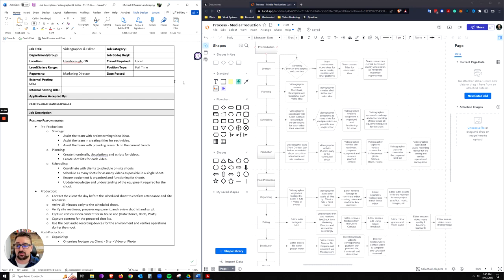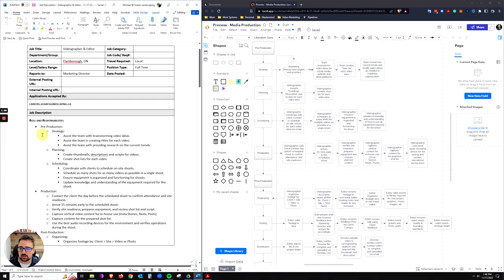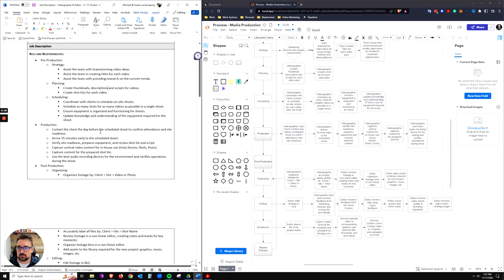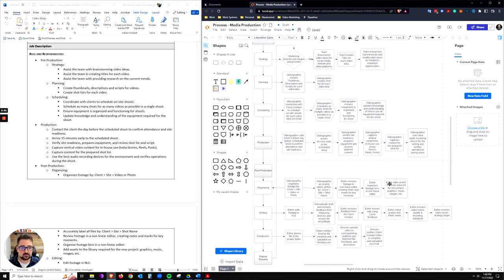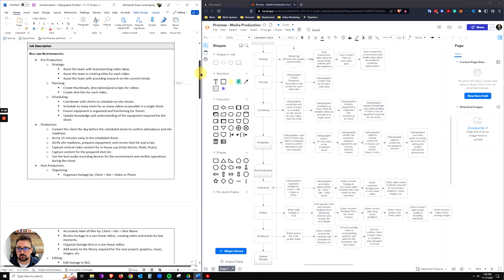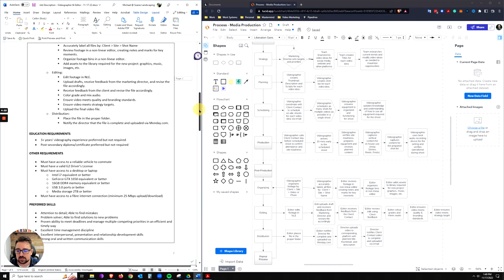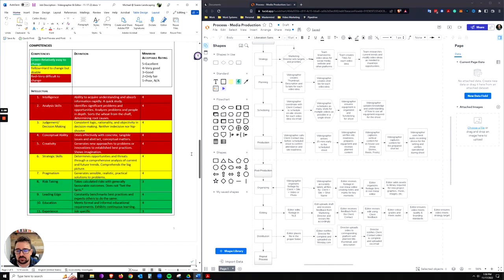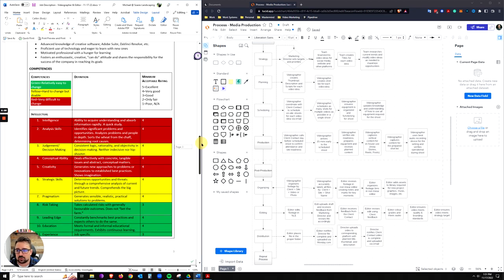How to write a job description that helps you HIRE great people and FIRE poor performers!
Does this sound like you?:
- Have you been struggling with finding the right candidate for your business?
- Do you have high turnover with your people?
- Are you consistently frustrated with your team's performance?

It's very possible you haven't clearly defined your business processes and job descriptions!

In this video I'll explain (and show you) how to document your process with a flow chart and then translate that flow chart into a job description.

Sources:
- Nathan Helder from Southbrook Consulting
- Books: "Topgrading" & "Who"
- Erroll Allen from Errol Allen Consulting
- Jon Matzer (Twitter: @matznerjon)